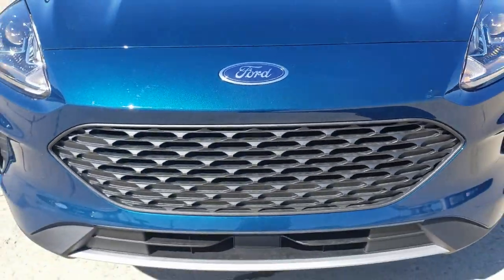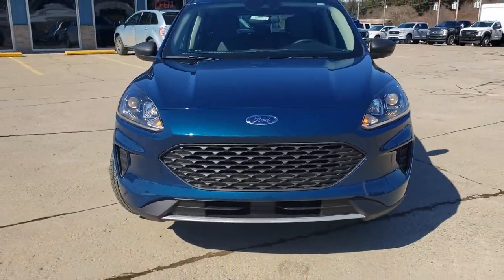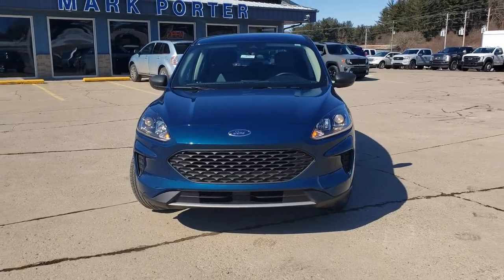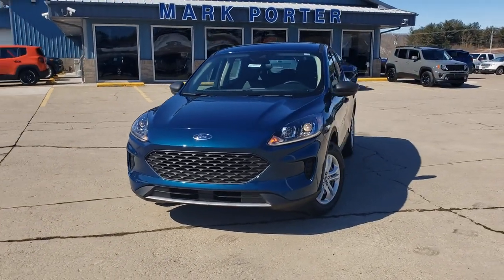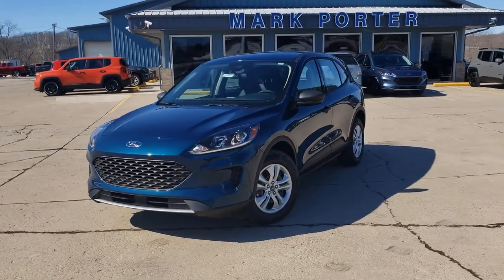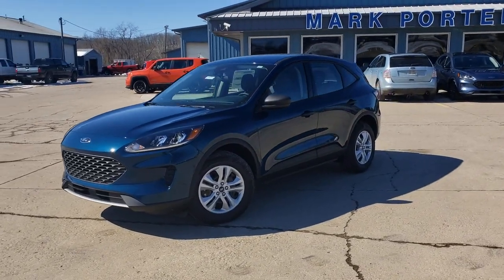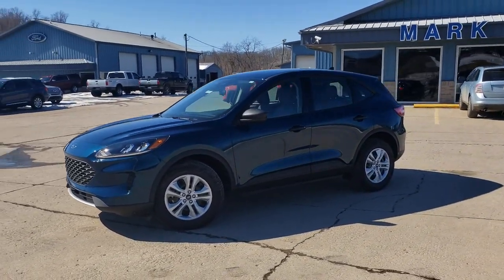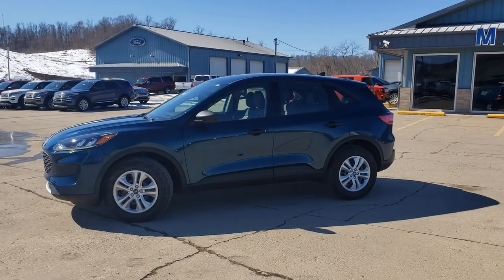2020 Ford Escape Jackson, Chillicothe, South Point, Columbus, OH F20715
Green New 2020 Ford Escape available in Jackson, Ohio at Mark Porter Ford. Servicing the Chillicothe, South Point, Columbus, OH area.

Dark Persian Green Metallic 2020 Ford Escape S FWD 8-Speed Automatic 1.5L EcoBoostbr27/33 City/Highway MPGbrbrShop the car fairy where we make car dreams come true! Price includes: $1000 - Retail Bonus Customer Cash. Exp. 03/31/2021 $2500 - Retail Customer Cash. Exp. 03/31/2021